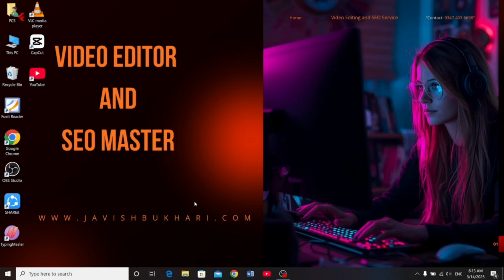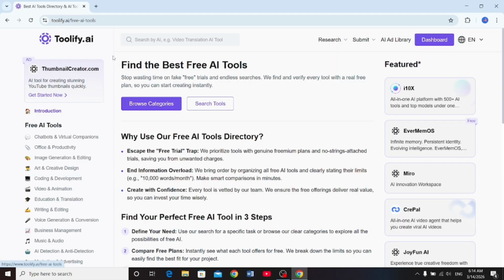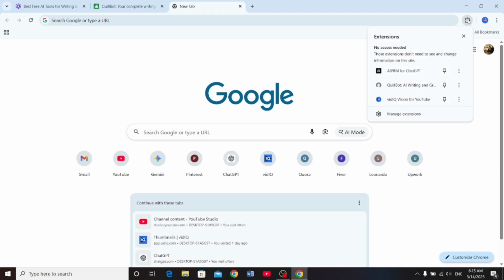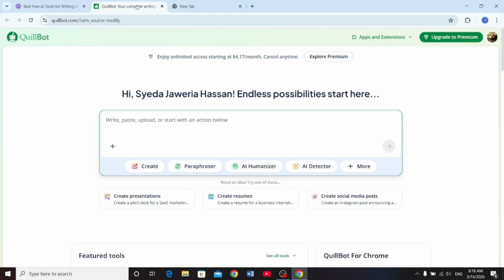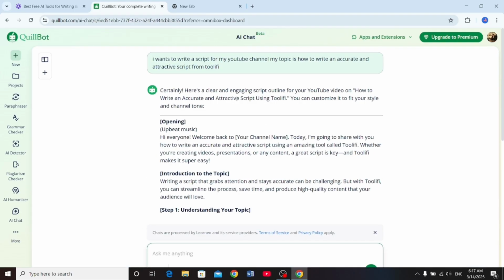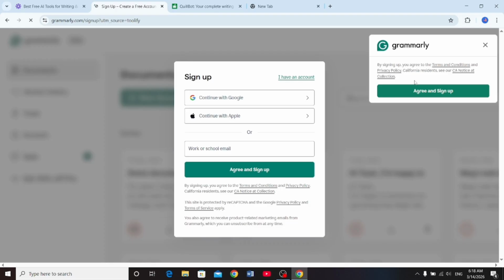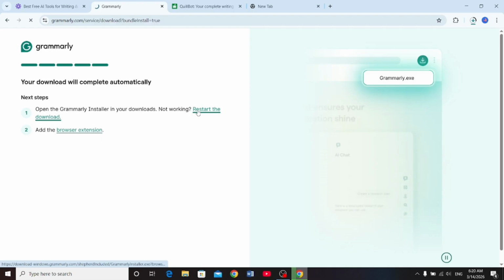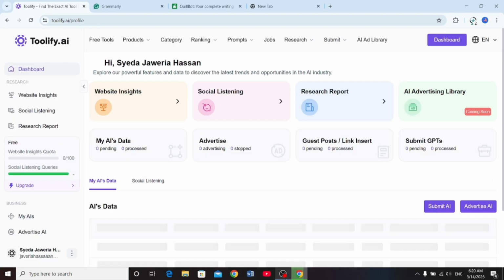content writing for beginners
Your Quarries:
what is content writing
content writing freelance
content writingcloude ai se content writing kaise kare
mobile se content writing kaise kare
upwork par kam kaise kare content writingfreelance writing
sean ogle
content writingfreelance writing
sean ogle
content writing freelance writing
sean ogle
content writing